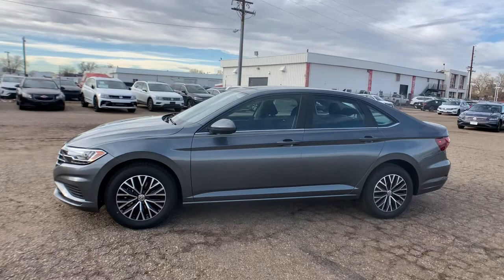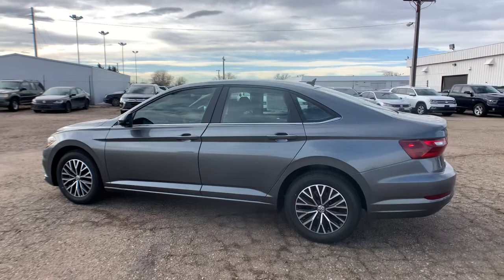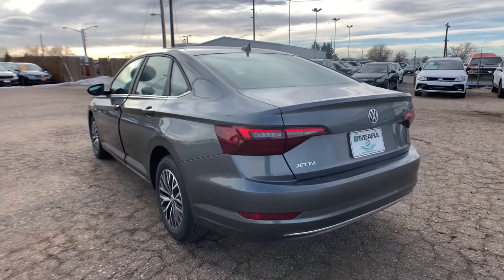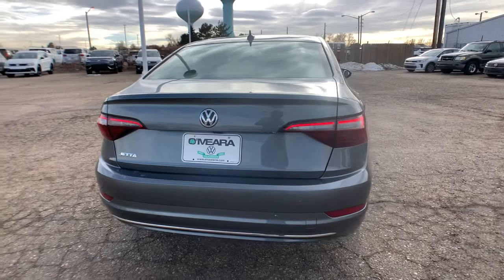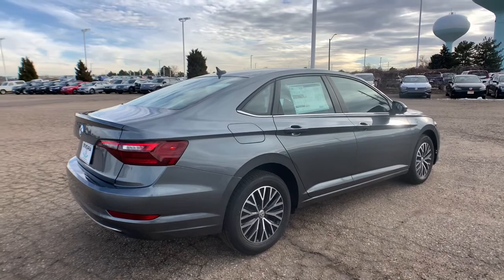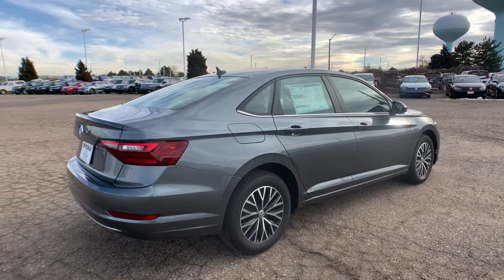2021 Volkswagen Jetta Denver, Aurora, Lakewood, Littleton, Fort Collins, CO MM004864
Platinum Gray Metallic New 2021 Volkswagen Jetta available in Denver, Colorado at O'Meara VW. Servicing the Aurora, Lakewood, Littleton, Fort Collins, CO area.
2021 Volkswagen Jetta S Manual - Stock#: MM004864 - VIN#: 3VWN57BUXMM004864

O'Meara VW
1900 W 104th Ave

bEquipment/bbrSee whats behind you with the back up camera on it. This 2021 Volkswagen Jetta  features a hands-free Bluetooth phone system. This vehicle emanates grace with its stylish gray exterior. The Volkswagen Jetta has a 1.4 liter 4 Cylinder Engine high output engine. Front wheel drive on this small car gives you better traction and better fuel economy. This unit comes with a manual transmission. Easily set your speed in this unit with a state of the art cruise control system.  Increase or decrease velocity with the touch of a button. This 2021 Volkswagen Jetta  has an adjustable telescoping wheel that allows you to achieve a perfect fit for your driving comfort. The vehicle is equipped with a gasoline engine. Light weight alloy wheels on it are the perfect compliment to a stylish body. Anti-lock brakes are standard on this unit. This small car is easy to park.brbrbAdditional Information/bbrPrice does include $599 D&H Fee.  All prices specifications and availability subject to change without notice. Contact dealer for most current information.
Engine: 1.4L TSI I-4 Turbocharged;  DOHC 16-valve; direct injection,Transmission: 6-Speed Manual,Front-Wheel Drive,3.39 Axle Ratio,Engine Oil Cooler,60-Amp/Hr 540CCA Maintenance-Free Battery w/Run Down Protection,140 Amp Alternator,Gas-Pressurized Shock Absorbers,Front And Rear Anti-Roll Bars,Electric Power-Assist Speed-Sensing Steering,13.2 Gal. Fuel Tank,Single Stainless Steel Exhaust,Strut Front Suspension w/Coil Springs,Torsion Beam Rear Suspension w/Coil Springs,4-Wheel Disc Brakes w/4-Wheel ABS; Front Vented Discs; Brake Assist; Hill Hold Control and Electric Parking Brake,Security System Pre-Wiring,Wheels: 16 2-Tone Machined Alloy,Tires: 205/60R16 All-Season,Spare Tire Mobility Kit,Clearcoat Paint,Body-Colored Front Bumper,Body-Colored Rear Bumper,Chrome Side Windows Trim,Body-Colored Door Handles,Body-Colored Power Side Mirrors w/Manual Folding,Fixed Rear Window w/Defroster,Light Tinted Glass,Variable Intermittent Wipers,Fully Galvanized Steel Panels,Black Grille w/Chrome Accents,Front License Plate Bracket,Trunk Rear Cargo Access,Fully Automatic Aero-Composite Led Low/High Beam Daytime Running Headlamps w/Delay-Off,Perimeter/Approach Lights,LED Brakelights,Radio: Composition Color w/6.5 Touchscreen;  AM/FM radio and WMA/MP3 player w/USB-C input; App-Connect smartphone integration (w/Apple CarPlay; Android Auto and MirrorLink) via USB; capability for in-vehicle 4G LTE enabled Wi-Fi (cellular data plan required; includes limited trial); capability for VW Car-Net services (capabilities for certain services vary; requires enrollment or subscription); 4-speaker sound system and Bluetooth connectivity (for compatible devices),Radio w/Seek-Scan; Clock; Speed Compensated Volume Control; Steering Wheel Controls and Radio Data System,Audio Theft Deterrent,Window Grid Diversity Antenna,2 LCD Monitors In The Front,Front Comfort Seats;  6-way manual drivers seat w/height adjustment and 4-way manual front passenger seat,Driver Seat,Passenger Seat,60-40 Folding Bench Front Facing Fold Forward Seatback Rear Seat,Manual Tilt/Telescoping Steering Column,Front Cupholder,Rear Cupholder,Power Fuel Flap Locking Type,Remote Releases -Inc: Power Cargo Access,Cruise Control w/Steering Wheel Controls,Manual Air Conditioning,HVAC;  Underseat Ducts,Glove Box,Driver Foot Rest,Interior Trim;  Metal-Look Instrument Panel Insert; Metal-Look Door Panel Insert and Metal-Look Interior Accents,Full Cloth Headliner,Urethane Gear Shifter Material,Day-Night Rearview Mirror,Driver And Passenger Visor Vanity Mirrors,Full Floor Console w/Covered Storage and 1 12V DC Power Outlet,Rear Map Lights,Fade-To-Off Interior Lighting,Full Carpet Floor Covering,Carpet Floor Trim,Cargo Features;  Spare Tire Mobility Kit,Cargo Space Lights,FOB Controls;  Cargo Access,Driver / Passenger And Rear Door Bins,Delayed Accessory Power,Systems Monitor,Redundant Digital Speedometer,Outside Temp Gauge,Analog Display,Seats w/Cloth Back Material,Manual Adjustable Front Head Restraints and Manual Adjustable Rear Head Restraints,Front Center Armrest,Engine Immobilizer,1 12V DC Power Outlet,Air Filtration,Side Impact Beams,Dual Stage Driver And Passenger Seat-Mounted Side Airbags,Low Tire Pressure Warning,Dual Stage Driver And Passenger Front Airbags,Curtain 1st And 2nd Row Airbags,Airbag Occupancy Sensor,Rear Child Safety Locks,Outboard Front Lap And Shoulder Safety Belts;  Rear Center 3 Point; Height Adjusters and Pretensioners,Back-Up Camera